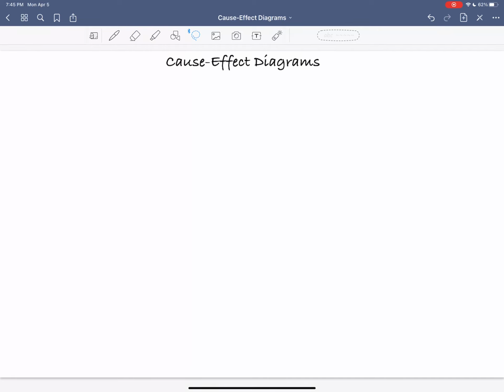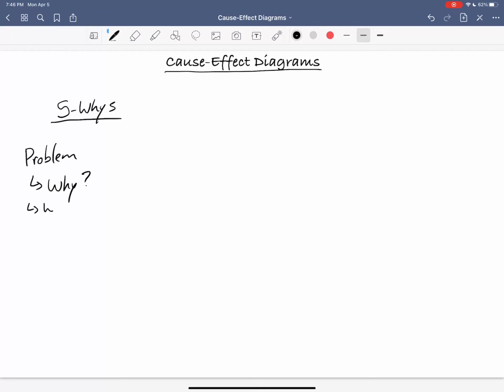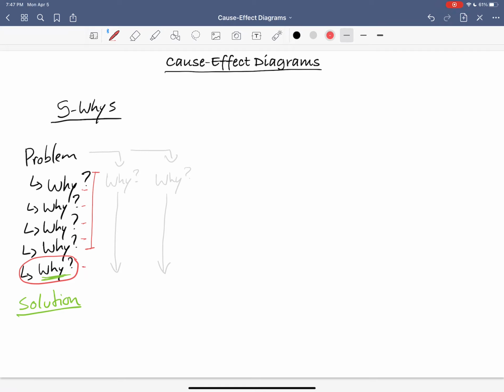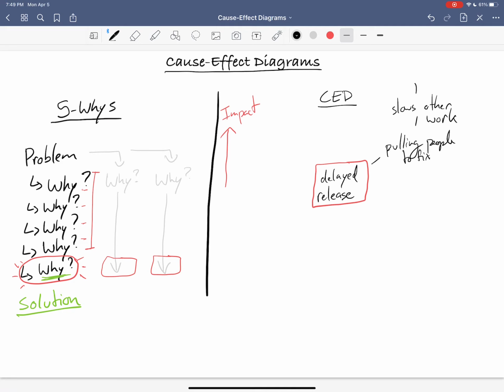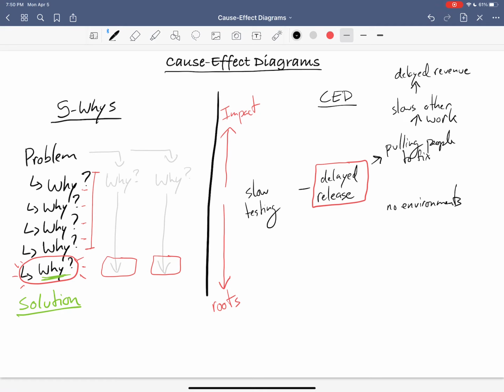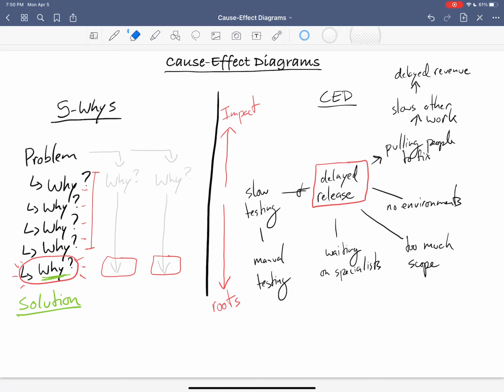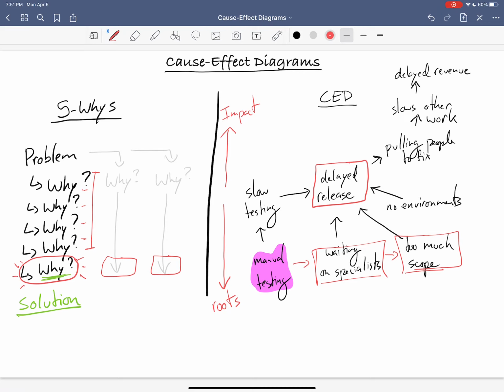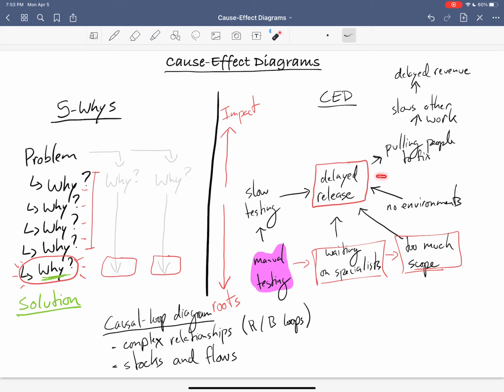Cause-Effect Diagrams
This video describes a method for root-cause analysis I really like, which I originally discovered through Henrik Kniberg and his paper In my opinion, this is a much better alternative to the popular 5-Whys exercise.

Join my Flow Focused community to discuss the best ways to improve how organizations work.